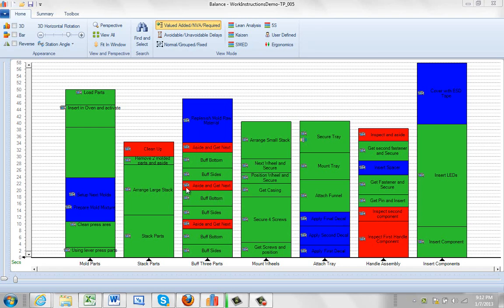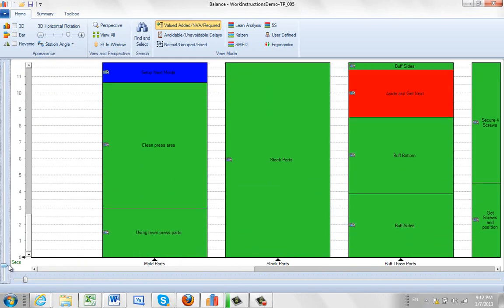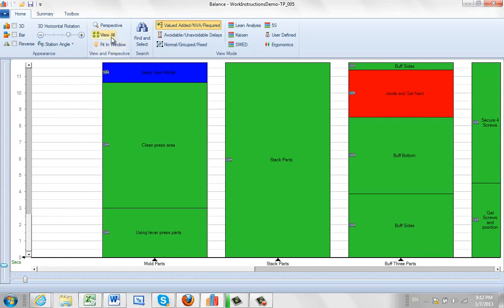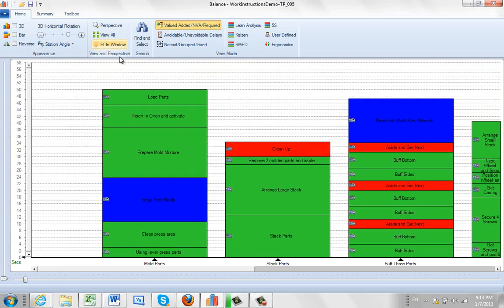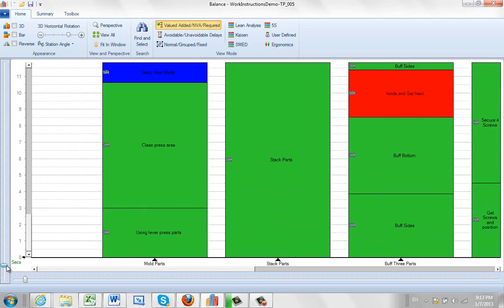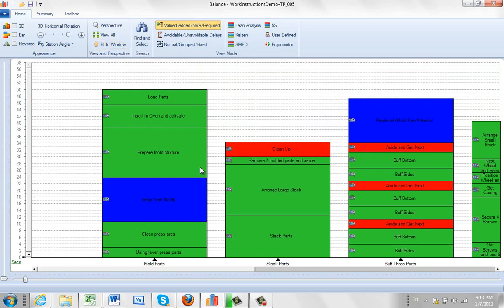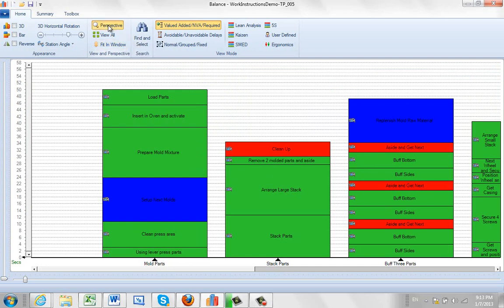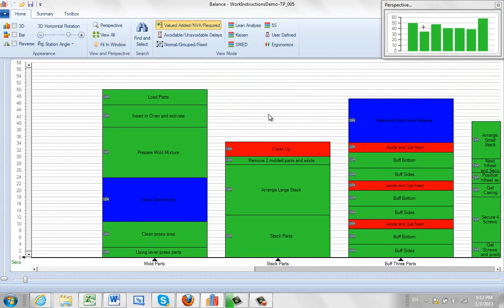Viewing Your Process Fit In Window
Timer Pro - Line Balance - Details - Viewing Your Process - Fit in Window